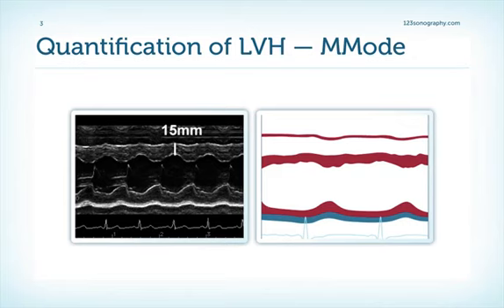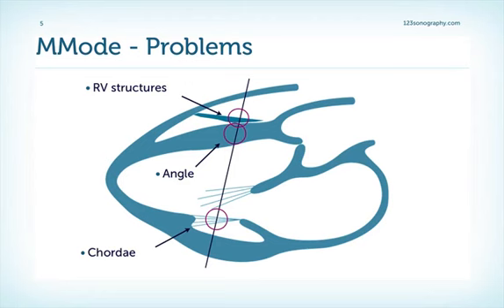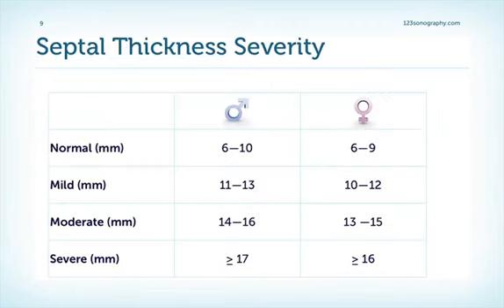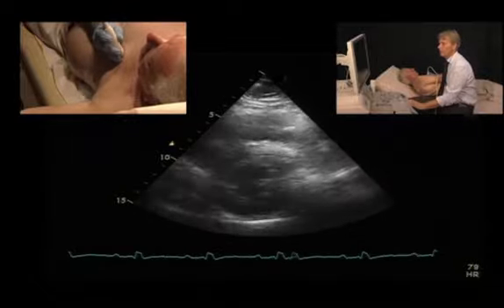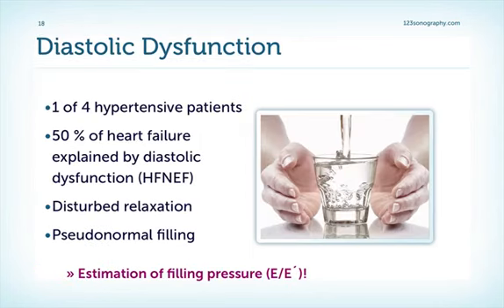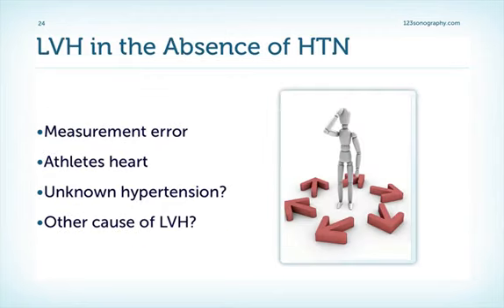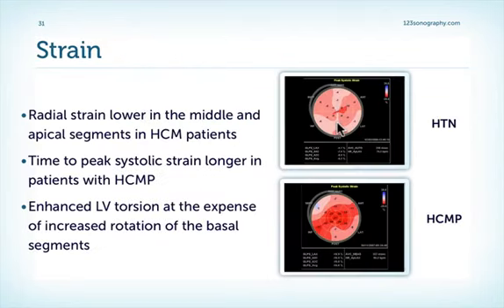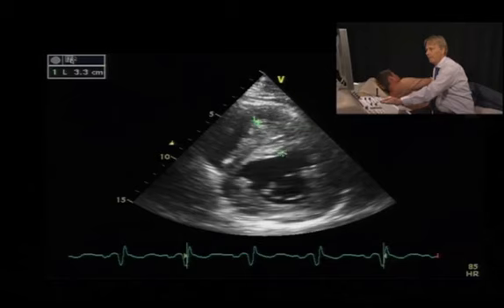chapter 3 lvh 5